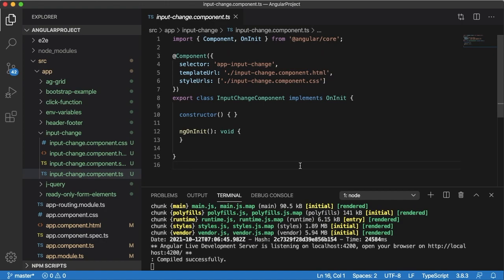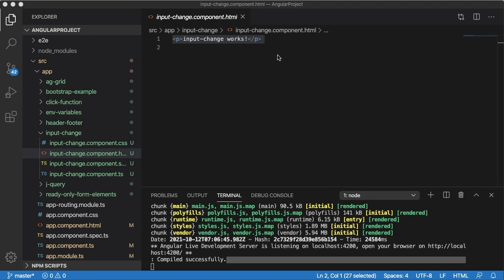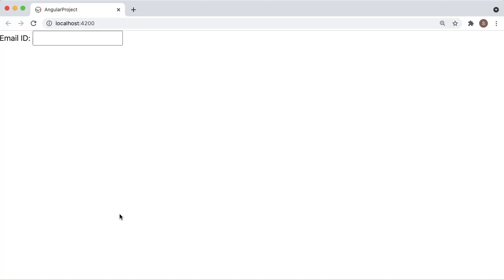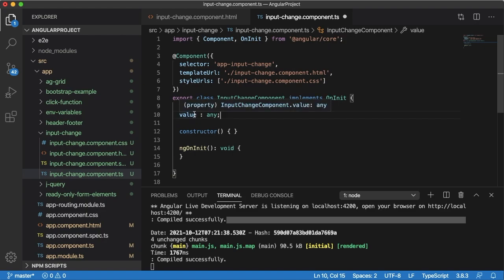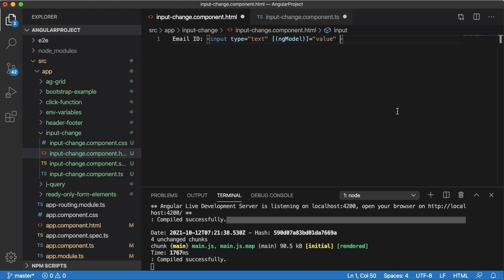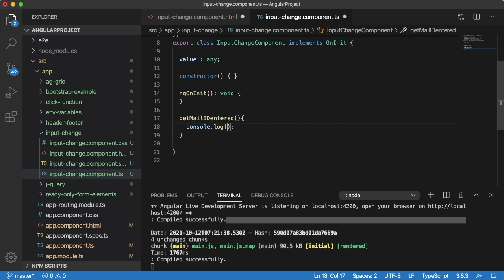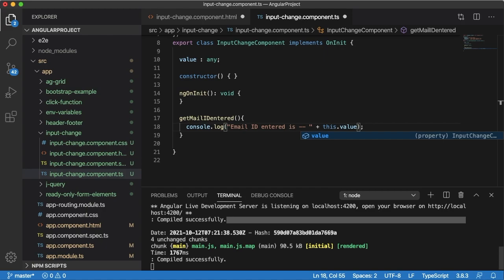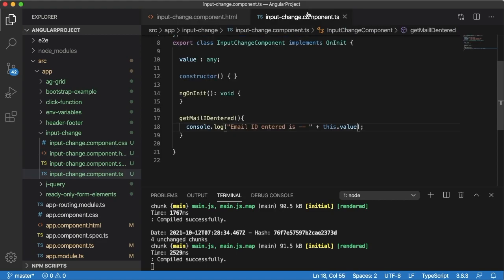Get Input box value in Angular Application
in this video you will learn to capture the user input entered in the input text box using two way binding in Angular. This is one of the basic feature regularly being used in real time projects.

Videos will be uploaded every week on the following topics:
- Angular
- HTML5
- CSS3
- Javascript
- jQuery
- Bootstrap
- Adobe Captivate
- Audacity